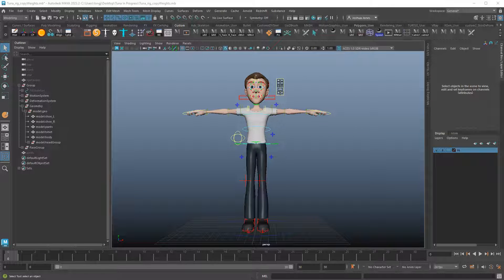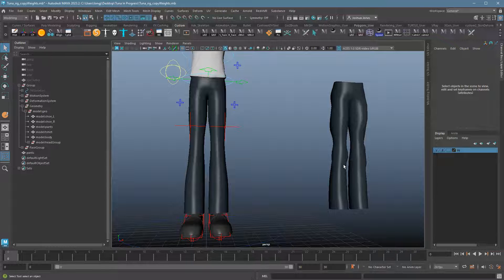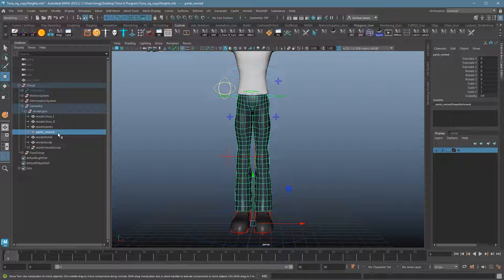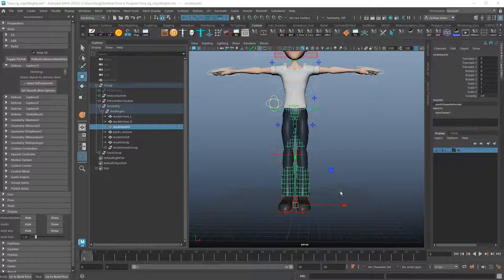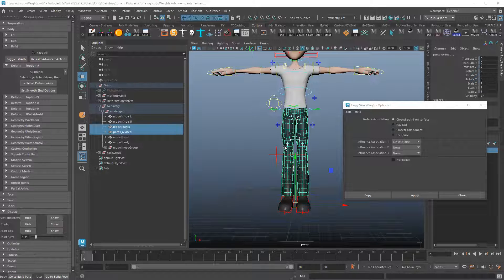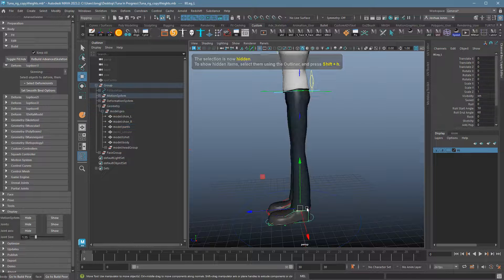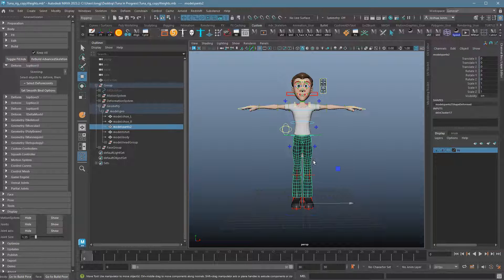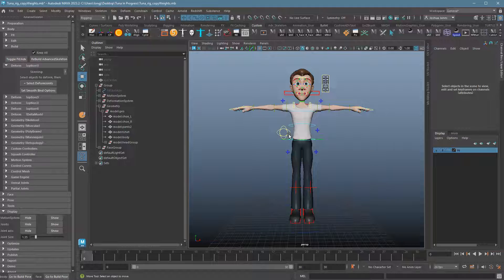Copying Skin Weights in Maya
Copying skin weights is an important aspect of rigging that allows you to make significant changes to your mesh without having to repaint weights from scratch...a massive time saver.

0:00:00 Overview and setup
0:02:18 Step 1 - Skinning fixed/updated mesh
0:03:10 Step 2 - Copying Weights
0:05:46 Step 3 - Cleanup (and final notes)